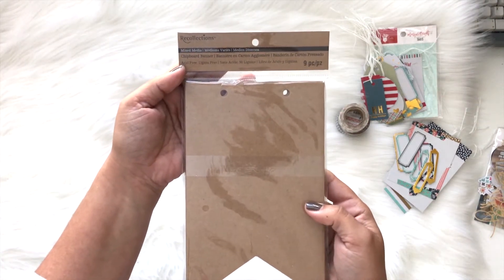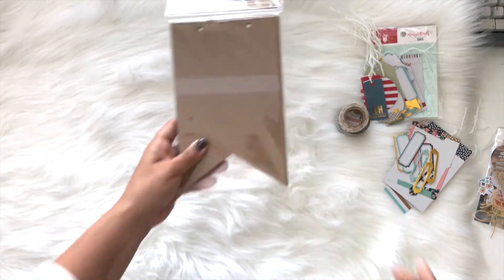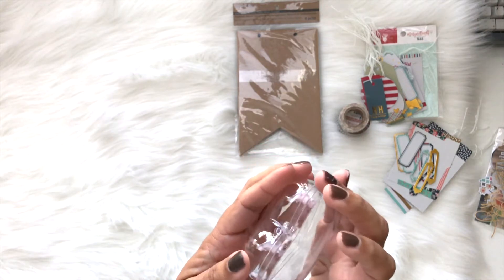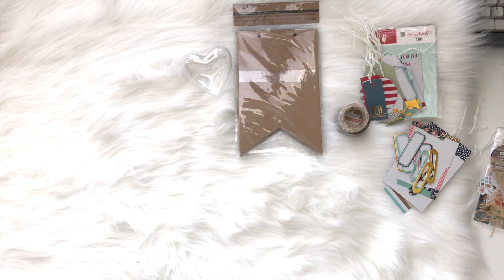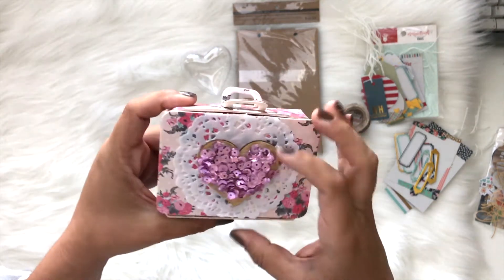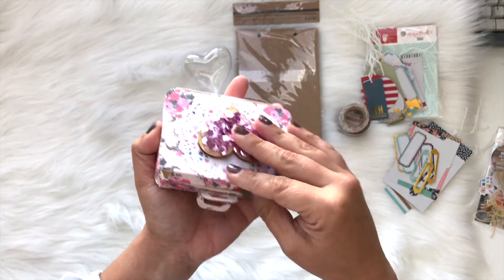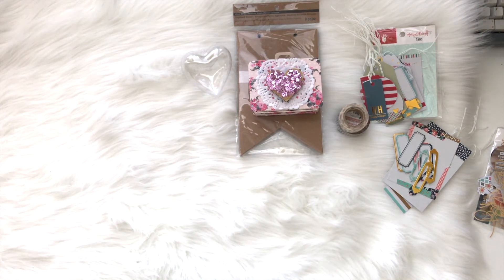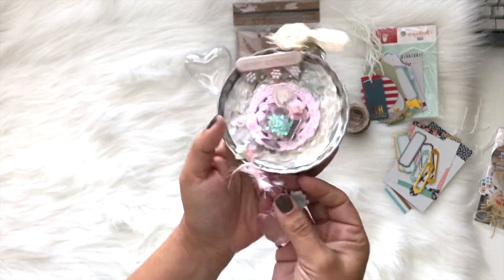💕😳WOW! loaded envelope from Liza💕 DID THIS JUST HAPPEN? 🦄💕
Welcome to Karatootie, a place filled with creativity, uniqueness and whimsy!  I want to encourage anyone who has ever thought that they couldn't craft to try!  Together, let's make pretty things! 💖💖💖

There are far, far BETTER THINGS AHEAD, than any we leave behind

This channel is mainly paper crafting, planning, midori loving and the best part HAULS!!